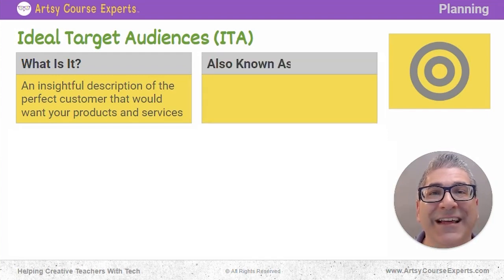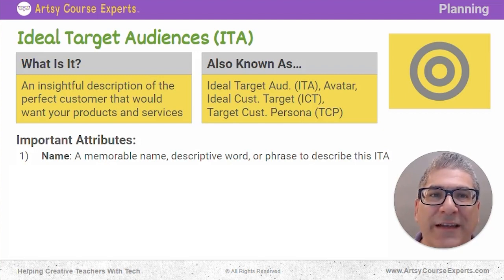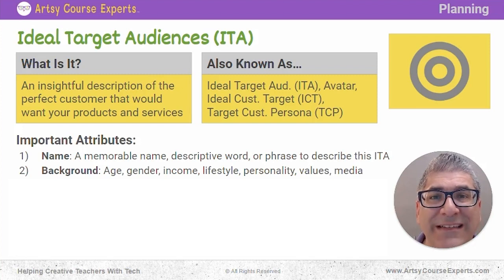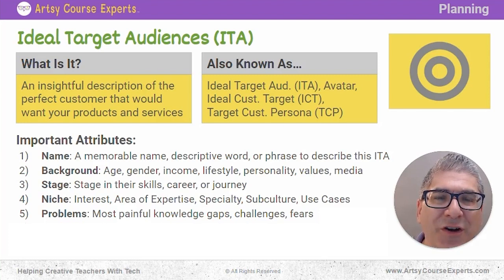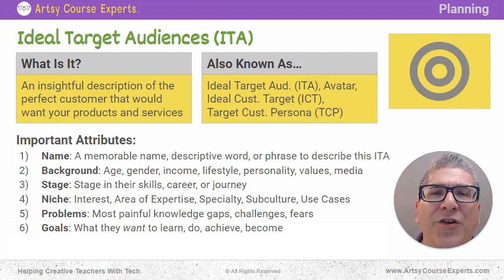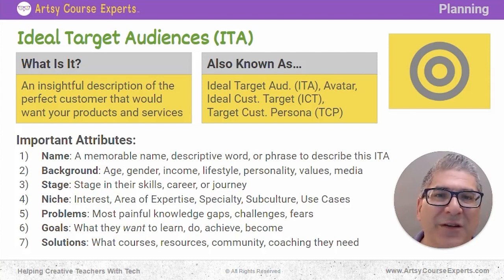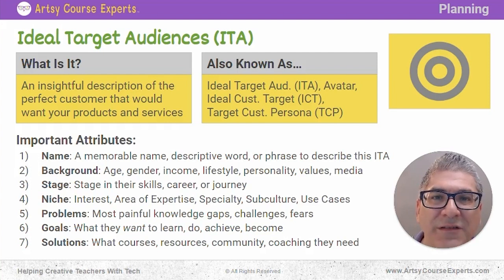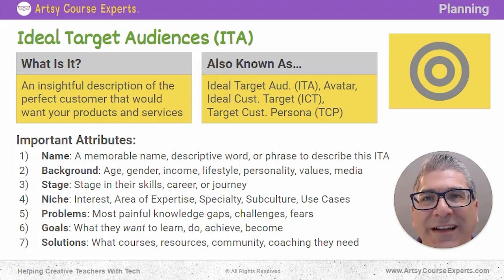Understanding Your Ideal Target Audience For Online Course Teachers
Ideal Target Audience (ITA) is an essential component of any successful online course. It refers to the specific group of people that the course is designed for and aimed at.

In this lesson, we’re learning about understanding your ideal target audience or ITA so that you can make great marketing materials and the steps involved in identifying and defining the ideal target audience for an online course.

Challenges online course creators can face if they don’t identify their Ideal Target Audience:

• Without a clear understanding of who the course is intended for, it can be challenging to effectively market the course and attract the right students.
• If the course material isn’t tailored to the specific needs and interests of the target audience, students may not find it engaging and may drop out.
• If the course creators don’t know their target audience, they may not understand the most effective way to present the material, leading to a poorly designed course.
• If the target audience is not properly identified, it can lead to ineffective marketing strategies that fail to reach the intended audience.
• If students don’t find the course relevant to their needs, they may not complete it, leading to lower course completion rates and overall student satisfaction.

Here are some tips for identifying your Ideal Target Audience:

• Understanding the goals of the course and what the students hope to achieve by taking it can help to identify the ITA.
• Look at the demographics of the current students enrolled in the course and see if there are any patterns or similarities that can help identify the target audience.
• Conduct surveys, focus groups, or other forms of market research to get feedback from potential students about their needs, interests, and preferences.
• Consider the subject matter of the course and think about which groups of people would be most interested in learning about that topic.
• Identify the common problems the target audience faces and how the course can help solve those problems.